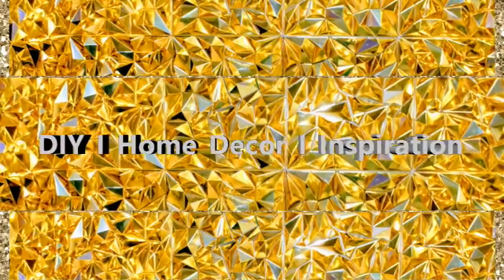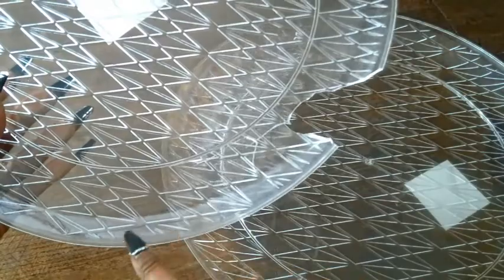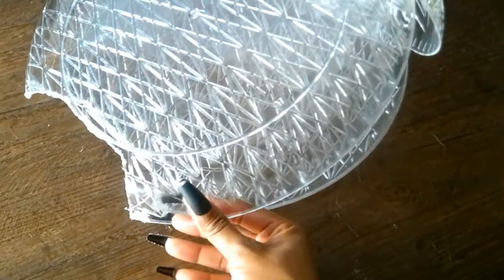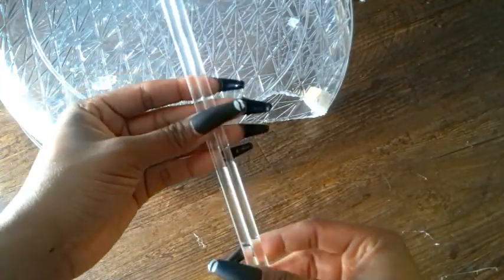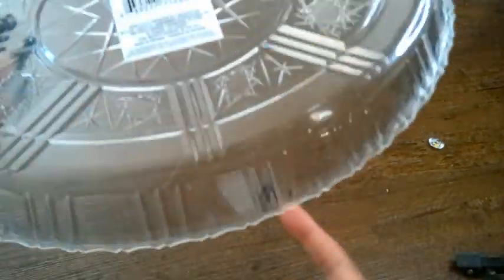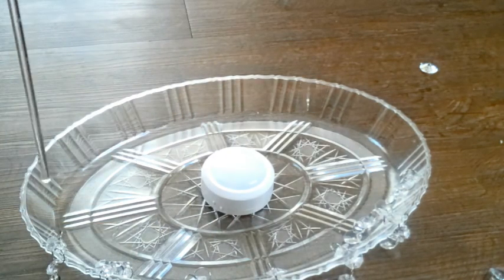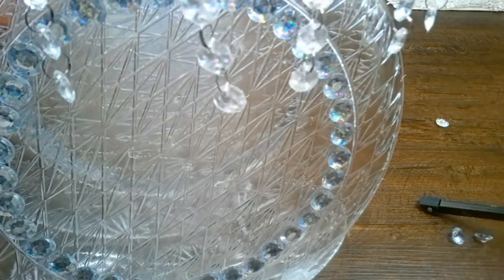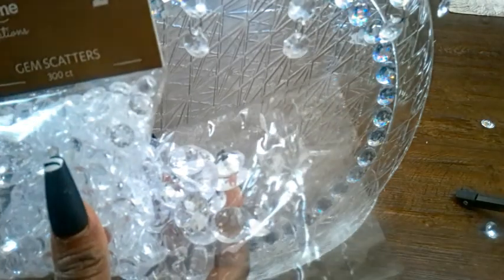Platters Bowl & Tray Desk Lamp I See HOW TO MAKE this unique desk lamp using Inexpensive Items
Platters, Bowl & Tray Desk Lamp
This is a unique desk lamp made with Dollar Tree & Dollar General Kitchen Items. In this video, you will see HOW TO Make a desk lamp using bowls, platters & tray. Watch until the end because there were a few changes made with the items used. Also, please excuse my missing nail 🤣 🤣 🤣

Materials Used:

Amazon
- Garland

At Home
- Gems

Dollar Tree
- Bowl
- Tray
- Wood Cubes
- Gems

Dollar General
- Crystal Platters

Walmart
- Gemstones

Now is your turn to be creative, and let your home SPARKLE with DIY's❤️